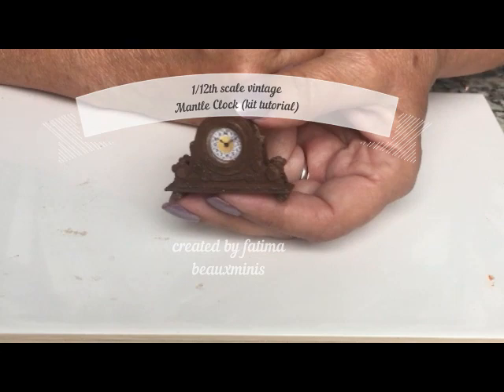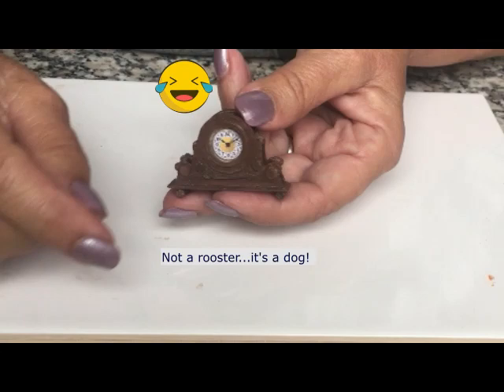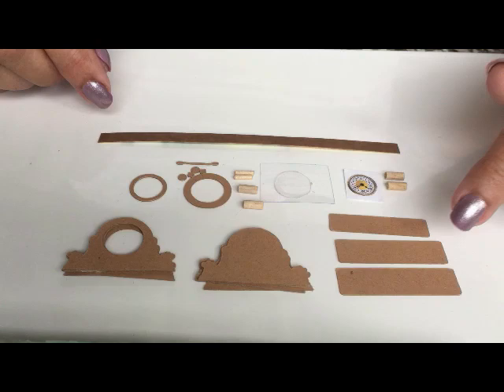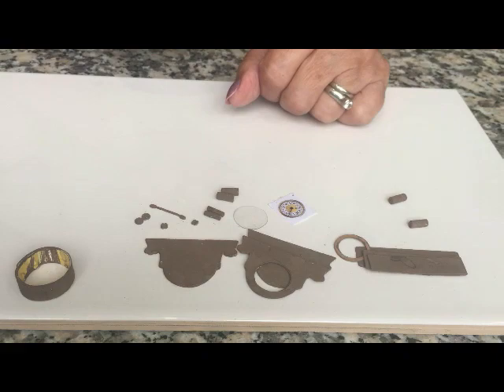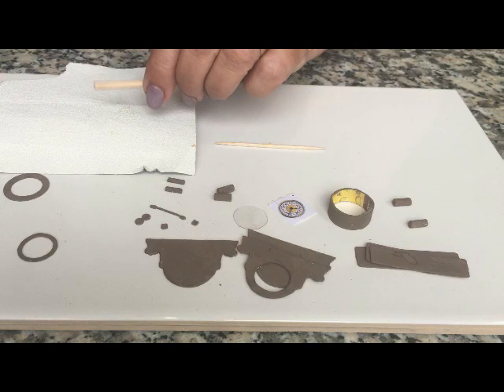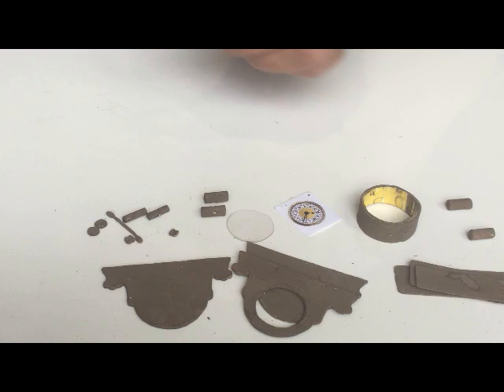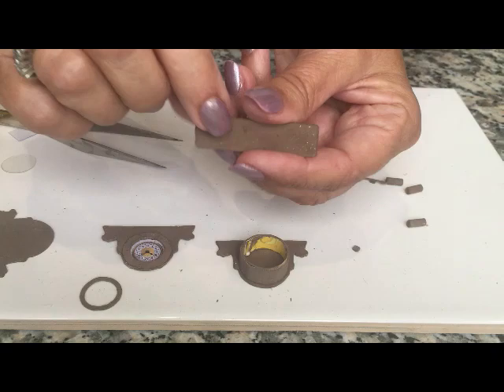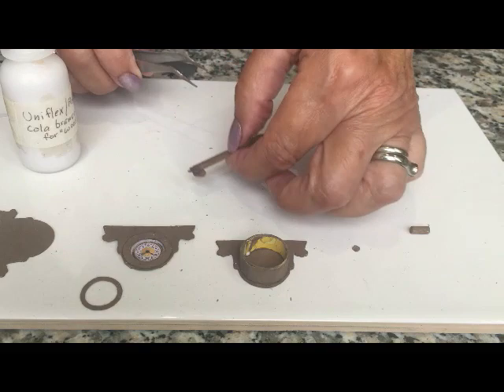Mantle clock kit (new 1/12th Vintage style dollhouse - tutorial)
Follow along with me as I  put together for the first time a new kit I developed.
I will be making adjustments, revisions and additions to the finished kit.
Kit will be offered for purchase once completed and a new final video tutorial will accompany.
Let me know what you think?  Any feedback is always welcome.
Will be available in wood and in Chipboard (two price points)
Easy step by step tutorial on this video.
Note:  kit will not be available for reproduction.  Finished item may be sold but not reproduce.
There will be a few available as finished items for sale at a later date on my

Check us out on Instagram Facebook